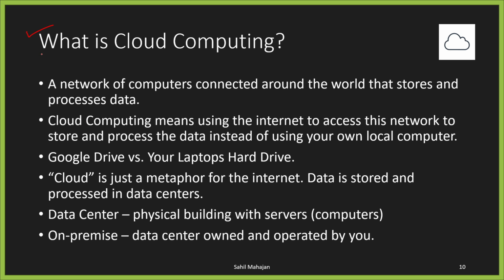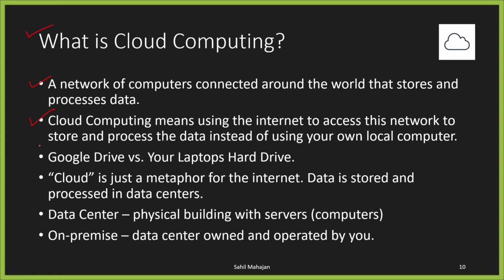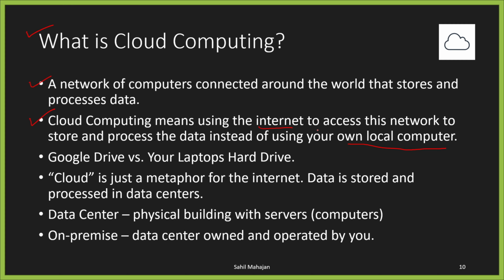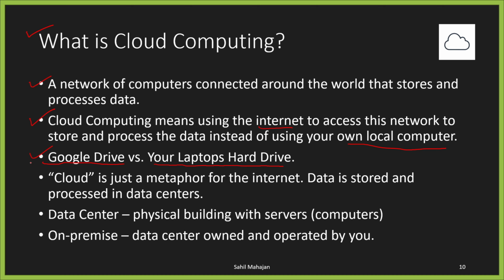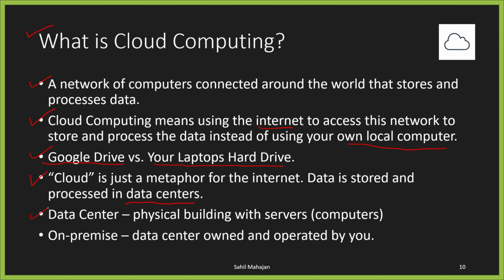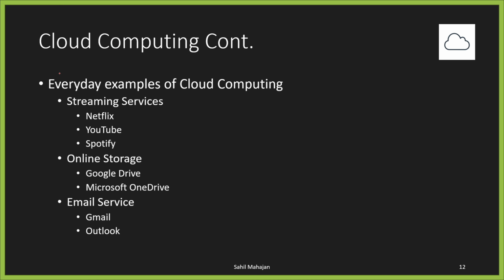2. What is cloud computing? | AWS Cloud Practitioner Certification | (CLF-C02)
📝Ever wondered what people mean when they say "it's in the cloud"? If you're looking for a simple, jargon-free explanation, you've come to the right place. This video is designed for absolute beginners to finally understand the core concepts of cloud computing. You'll learn:

A simple analogy to understand what the cloud really is (hint: it's not magic!).

The three main types of cloud services: IaaS, PaaS, and SaaS, with easy examples.

The biggest benefits of using the cloud (cost, speed, and scalability).

Real-world examples of cloud services you probably use every single day.

Why learning cloud computing is one of the best moves for your tech career.